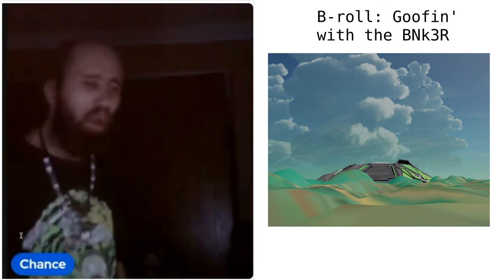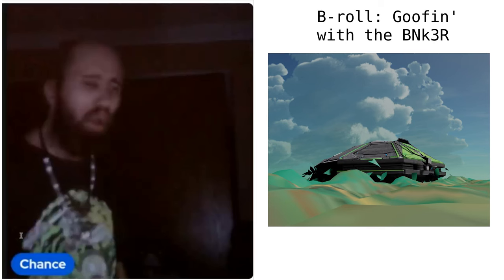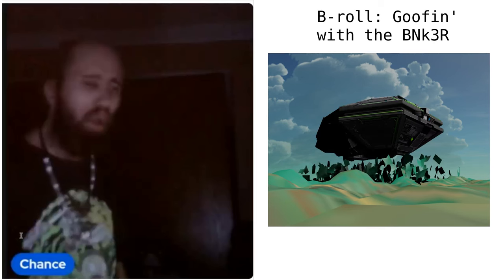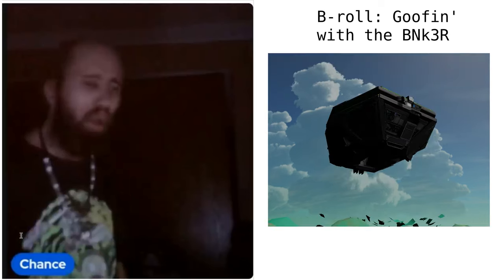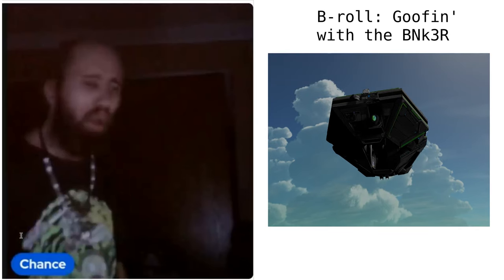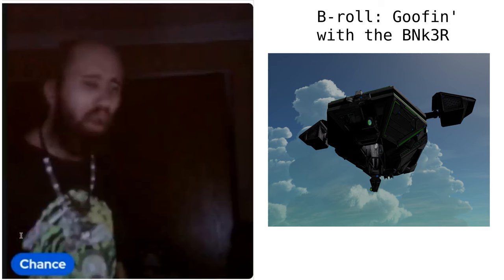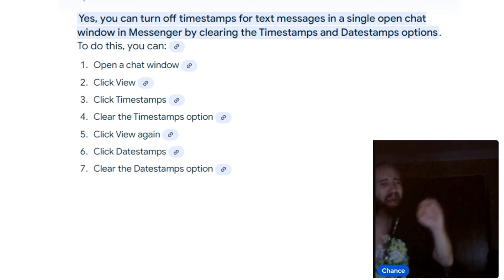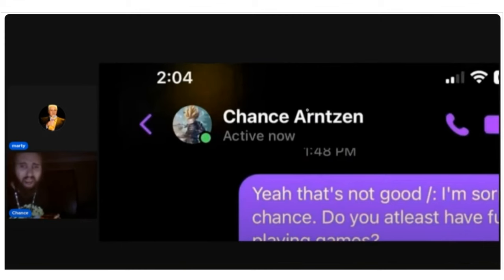Cyraxx Can't Understand Screenshots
NGL We wish Marty knew more about technology. He had a great chance to school Cyraxx here.

Song: Kurt
Artist: Cheel

Shout out to a certain secret agent man.
My thanks to @N-WordBoi for all he does.

Artist: cyraxx lolcows cyraxxnation @M-Cub3d @eddie-revival @SmokeyMcC @CIA-Hole. @BifftheWolfman